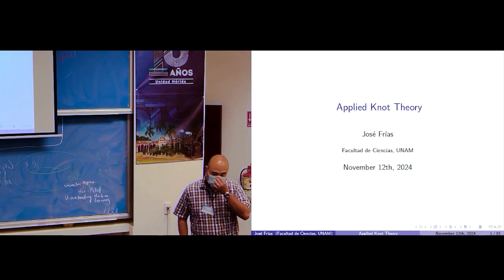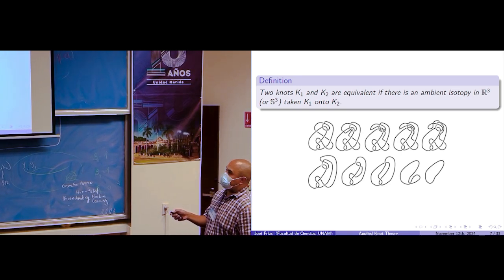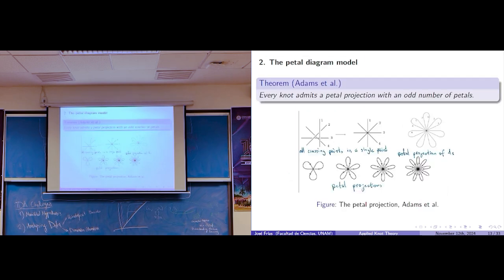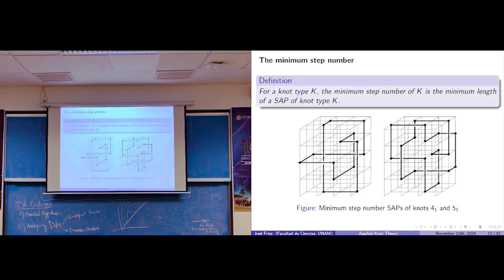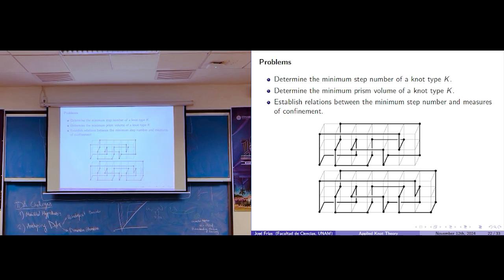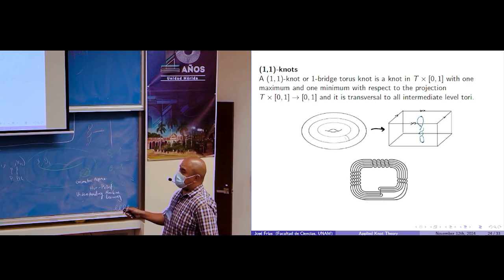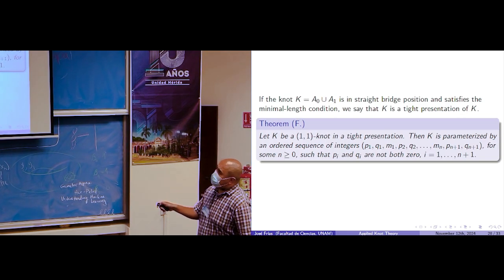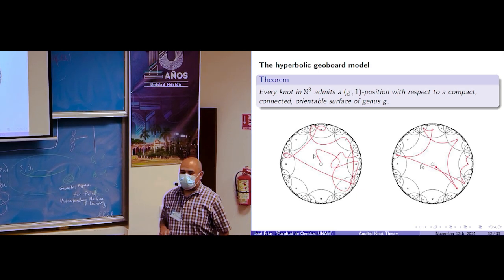José Ángel Frías García | Applied knot theory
Talk delivered by José Ángel Frías García at the CIMAT Mérida Applied Topology School held in CIMAT Mérida, Yucatán from November 7 to 12, 2024.